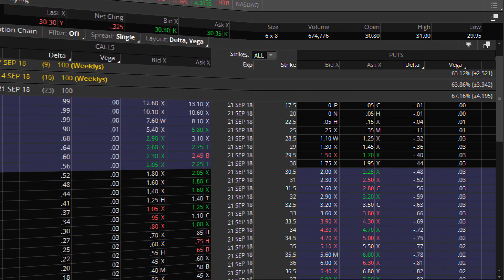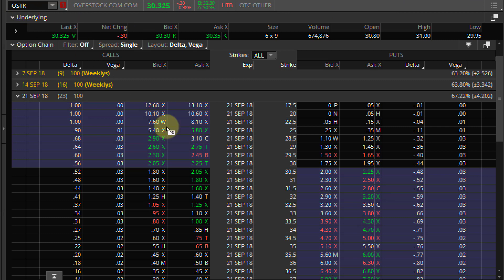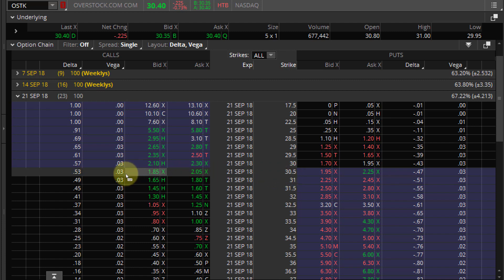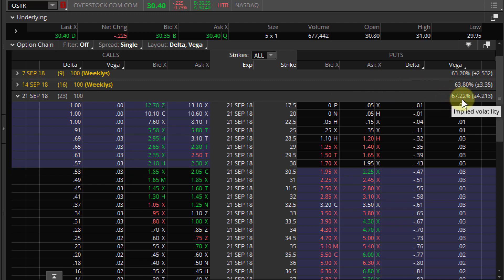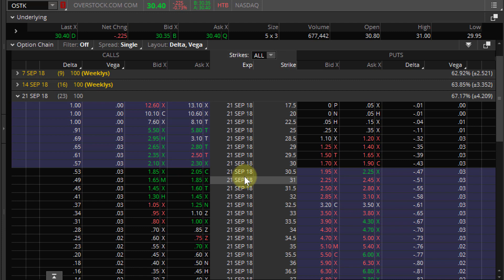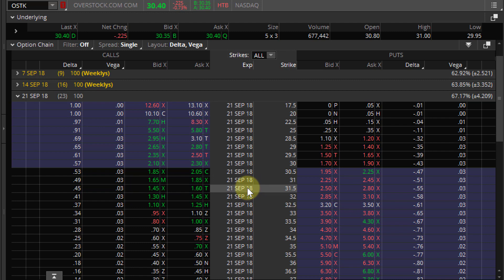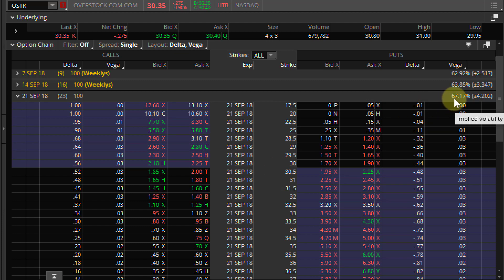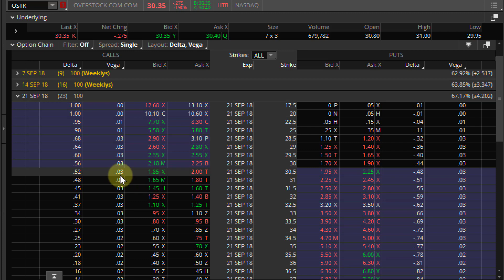[Volatility] What is VEGA in Options? | Option Trading Basics | Options Trading Example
Jonathan Rose of Active Day Trader shares information on Greeks in stock options.  This video is meant to simplify greeks in option, specifically what is vega, and how vega relates to volatility.

VEGA is not VOLATILITY

Options Trading Example about using Vega to help value options, this is consider option trading basics but the video tutorial, which I present on Thinkorswim walks you through volatily in tading, and using VEGA to help understand volatility.

Jonathan Rose of Active Day Trader would like to share a free week of his Premier Membership with all traders who come across this video: